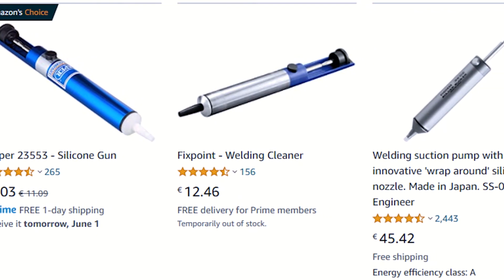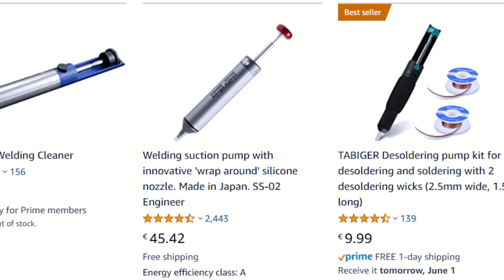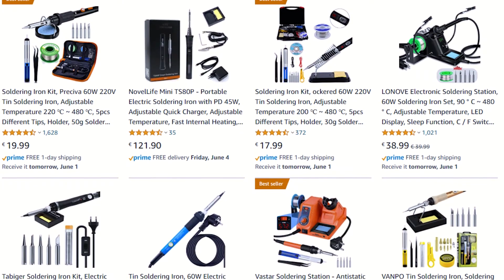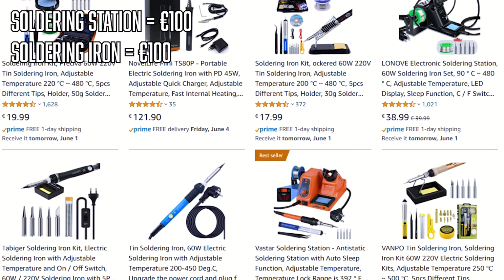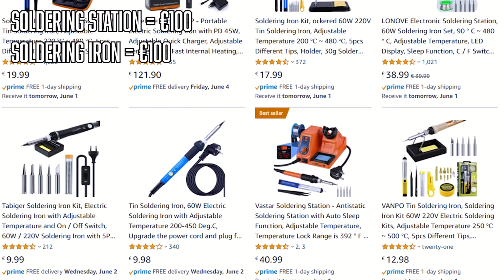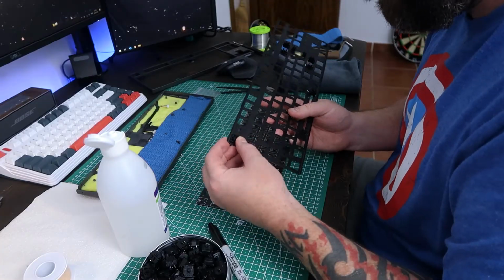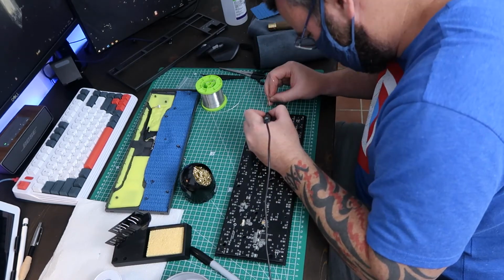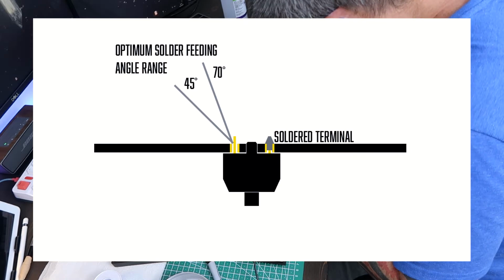Durgod K320 Mods (with desolder)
In this video I share my first full desolder, mod, and resolder on my Durgod Taurus K320. This should be very useful for anyone out there wanting to do the same!
👊The show more button👊

Time Stamps:

00:00 Intro
00:56 Desolder/Solder Gear
03:36 Disassembly
06:27 Desolder
07:23 Switches
09:41 Cleaned and Relubed Switch Comparison
10:32 Dampening
11:25 Stab Mods
12:01 Soldering
13:28 Reassembly
14:24 Sound Test